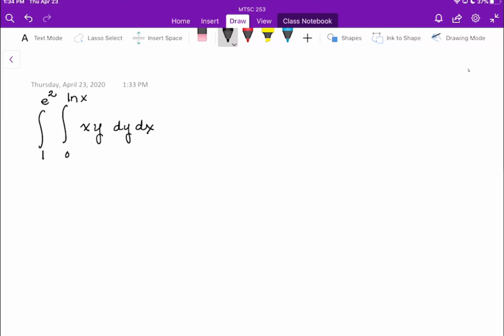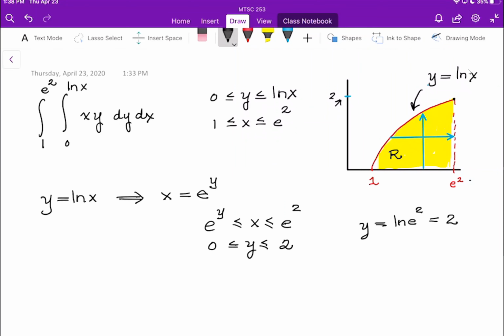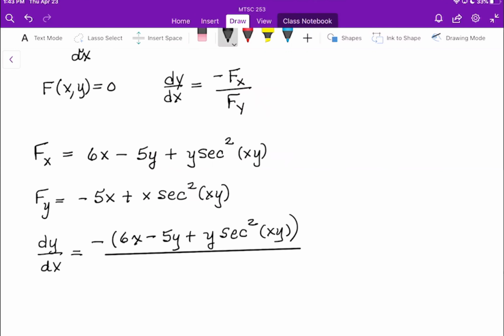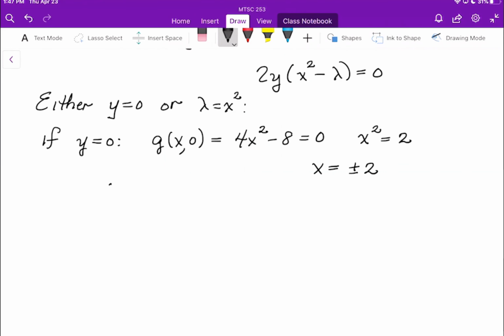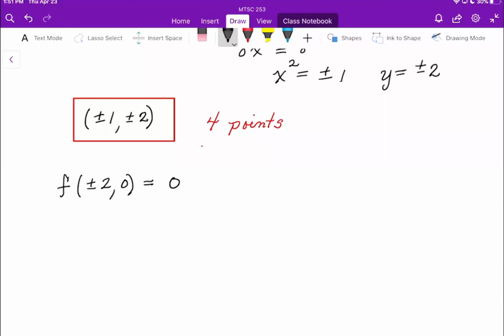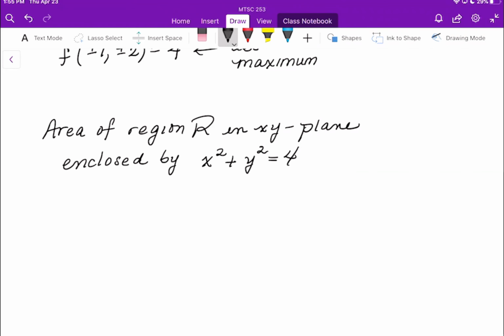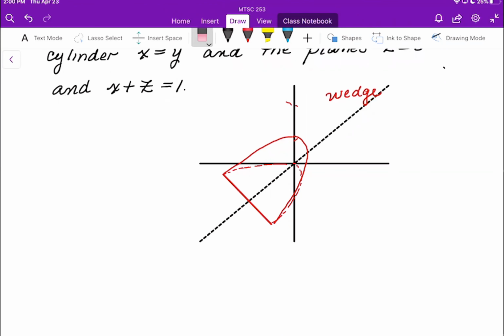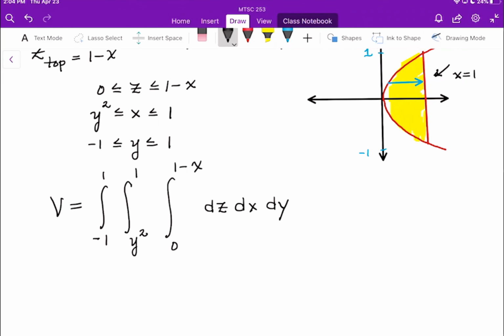MTSC 253 S 5.4 S2020 Triple Integrals in Rectanglular Coordinates, Part 3